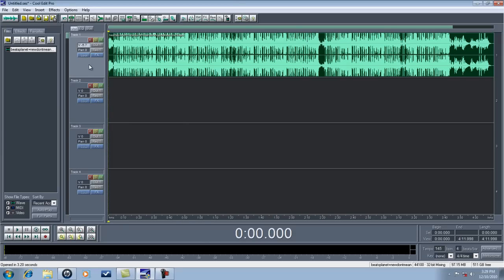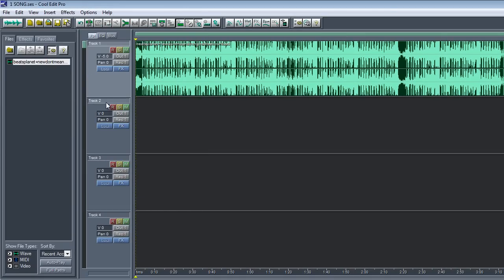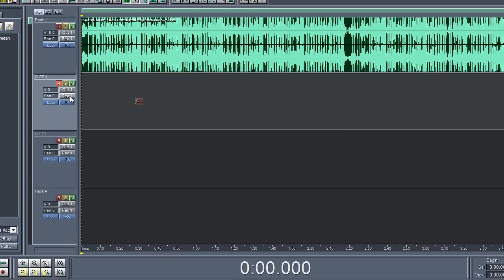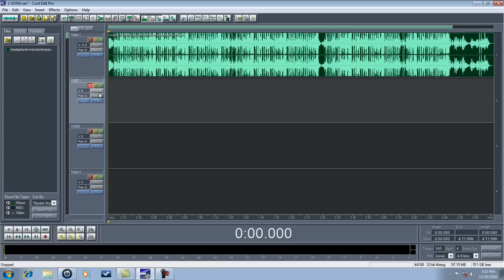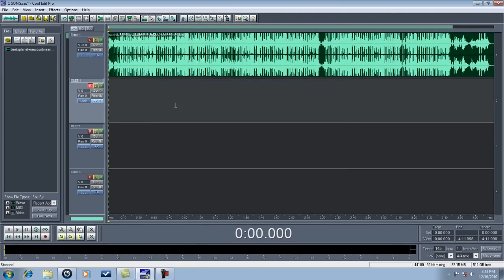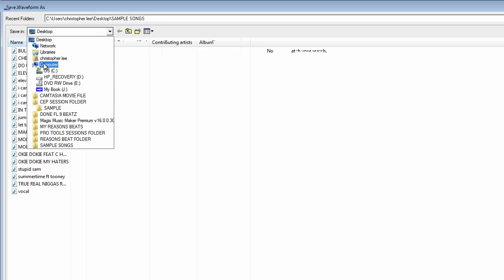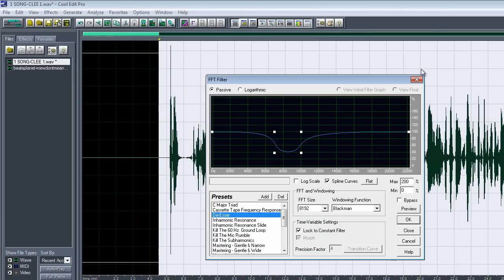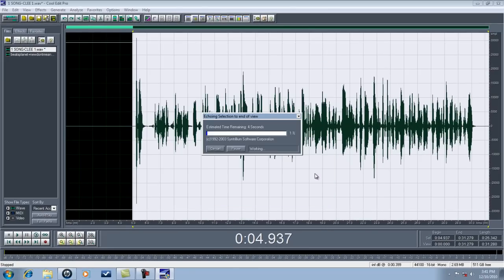COOL EDIT PRO(1PROFESSIONAL QUALITY TIPS)VIDEO PT1(CHRIS LEE)HD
part 1 of professional quality tips videos in cool edit pro. part 1,2 is very important listen to the quality of the vocals after i record them. tips on great settings to get effective quality in cool edit pro. watch for effective radio effect and great compressors,reverb settings, and hard limiting masters